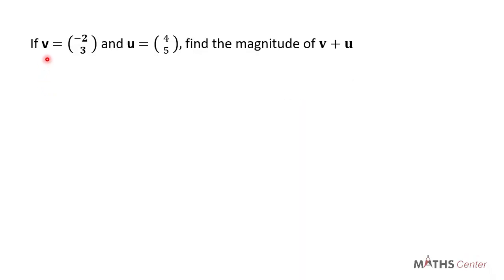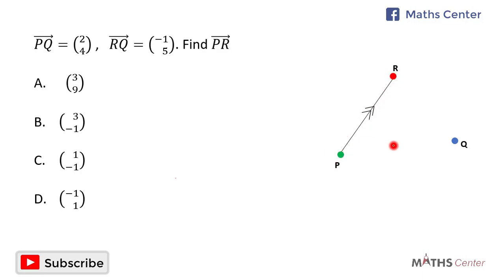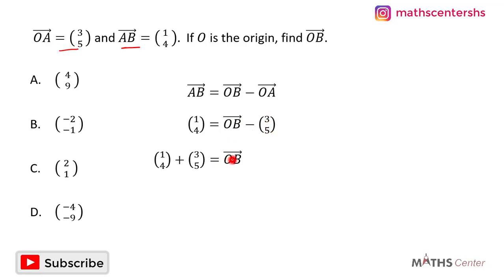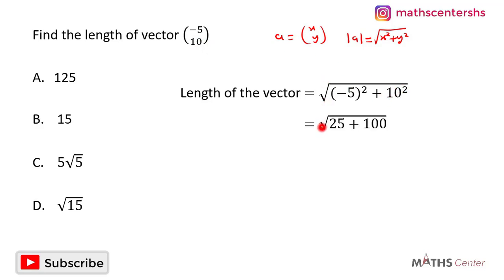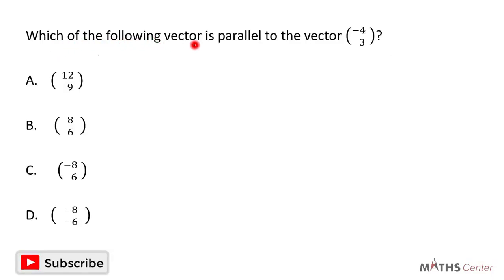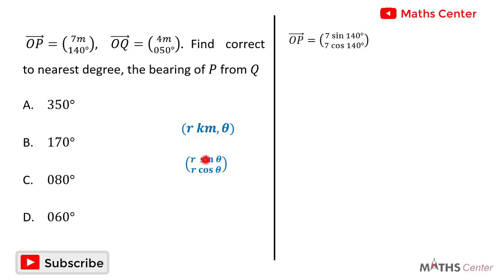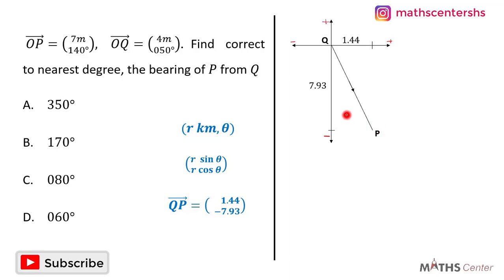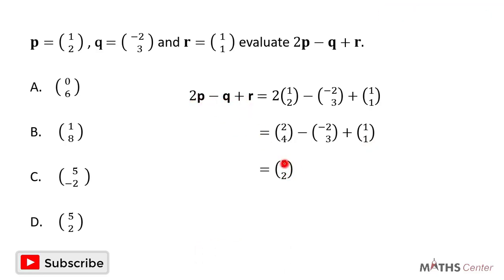Vectors for high school students | 10 carefully selected WASSCE questions